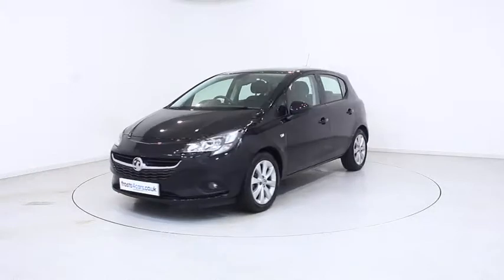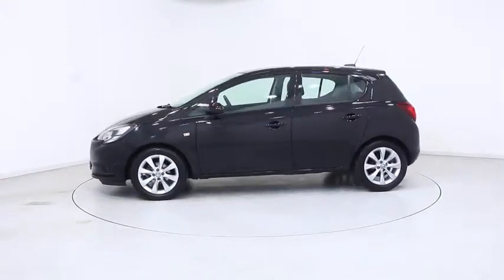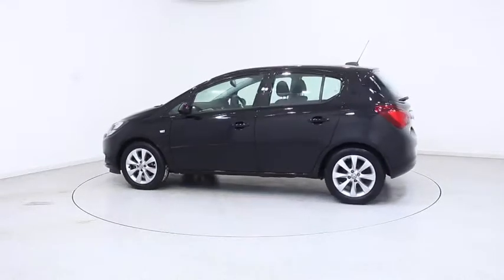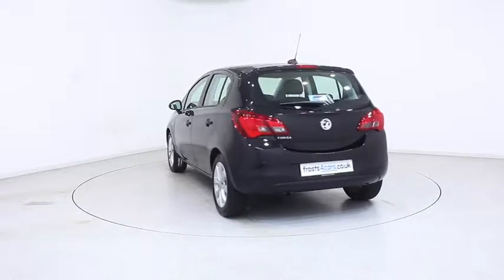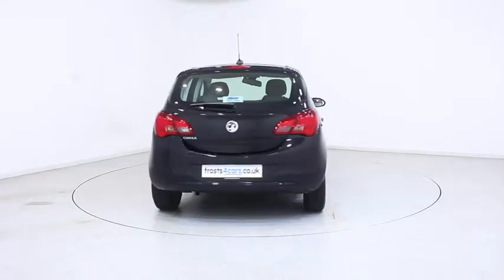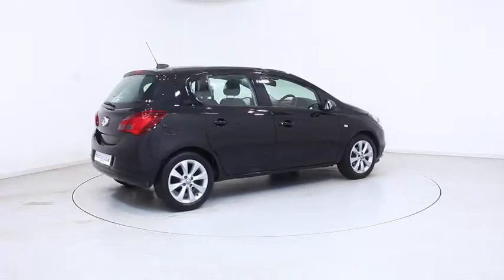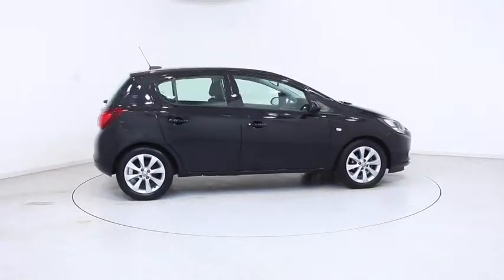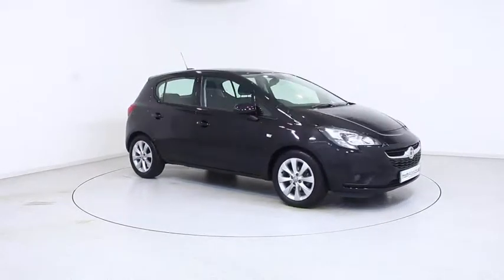Used Vauxhall Corsa | Stock ID: 42193 | Frosts Cars Chichester and Shoreham by Sea